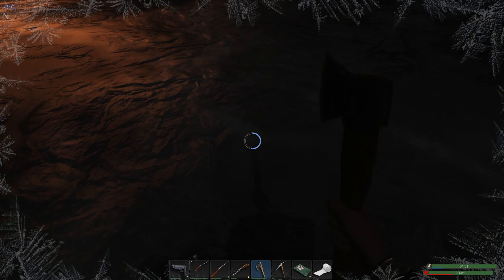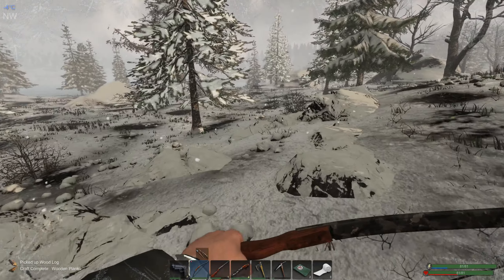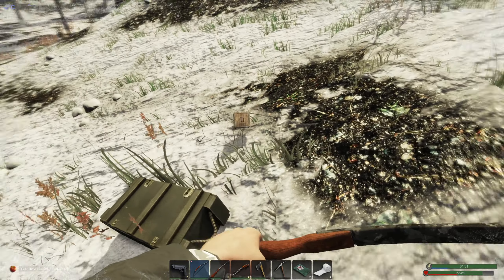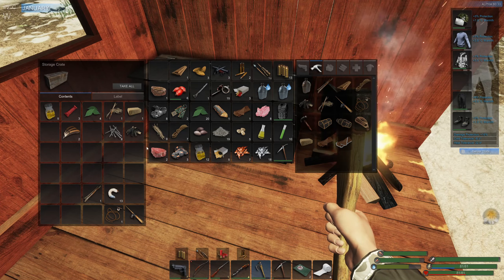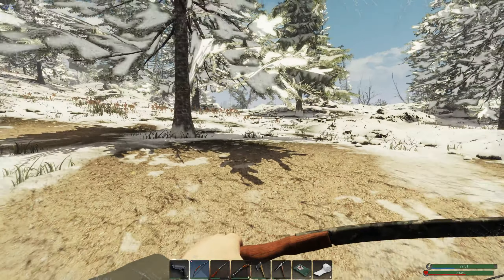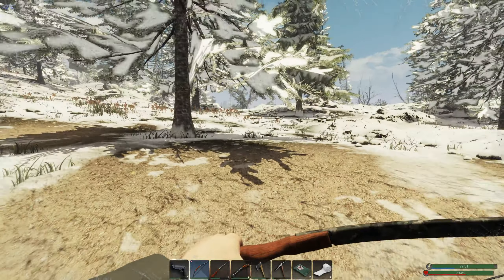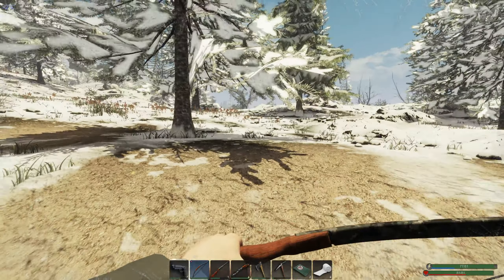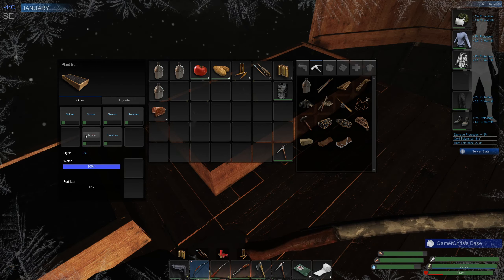Subsistence I Alpha 60 I Season 1 I Episode 79 I Two Fantastic Lock-crates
Thank you to Ogopogo for making an info for my me.